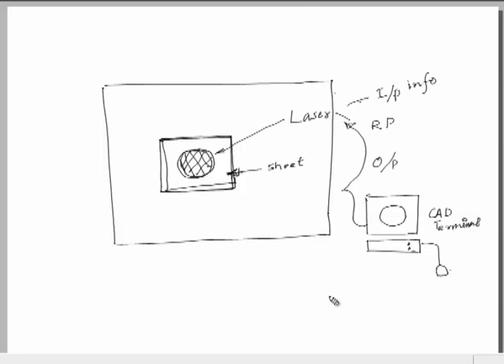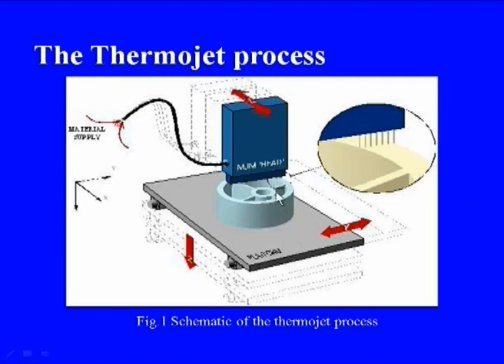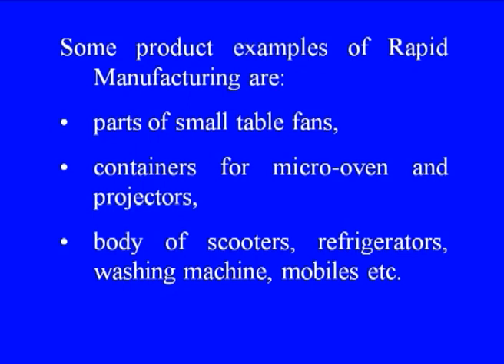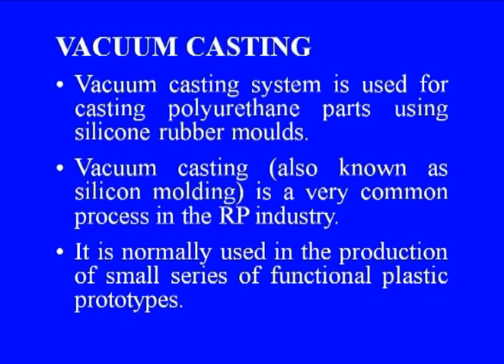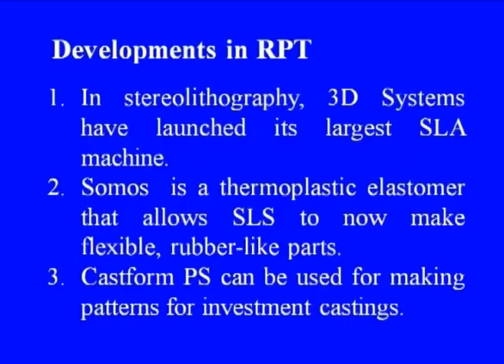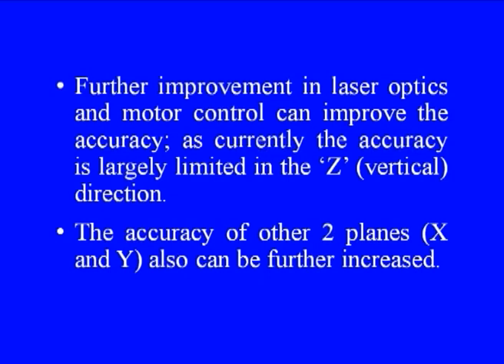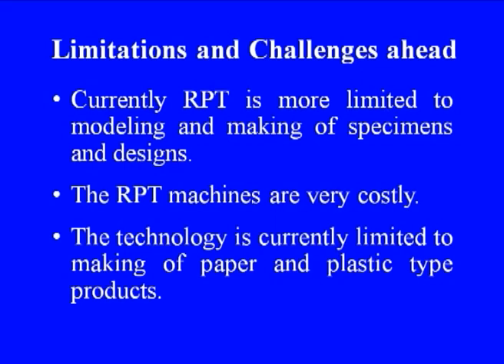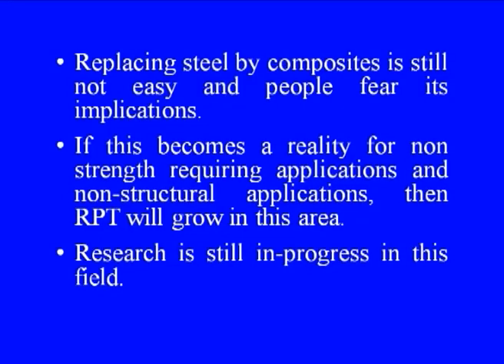Rapid Manufacturing, applications and advancements